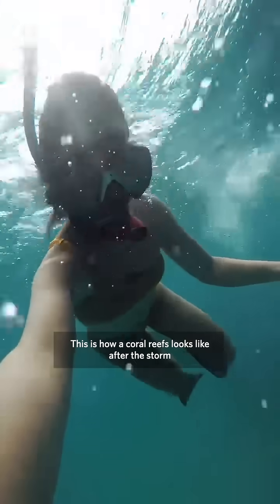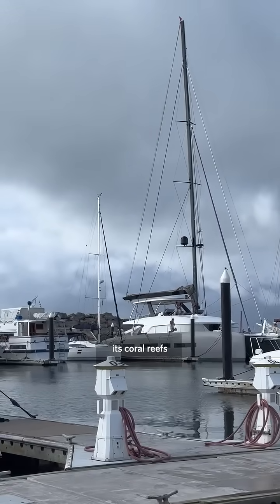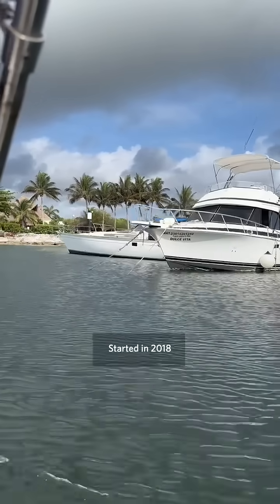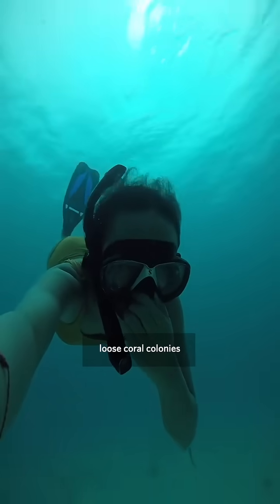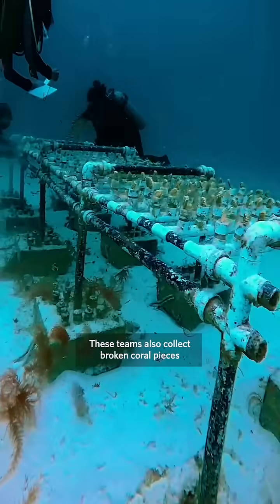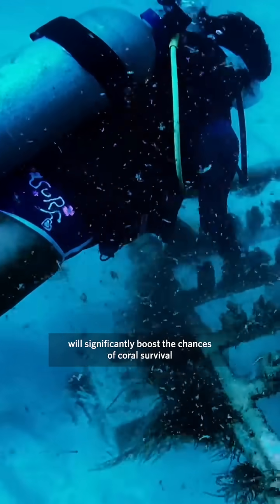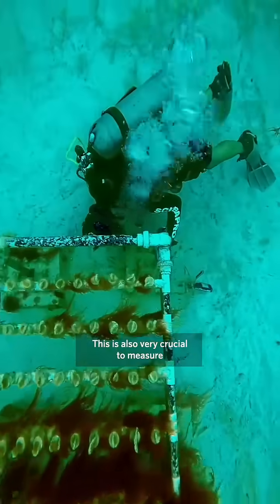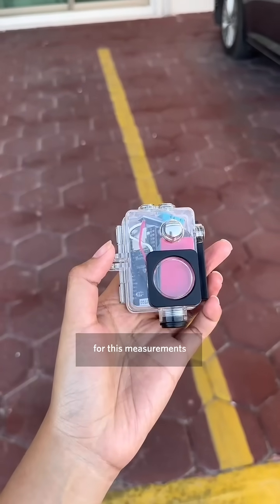Coral Reef Restoration with Vania Herlambang - Restorasi Terumbu Karang bersama Vania Herlambang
Vania Herlambang, YKAN Nature Ambassador got to visit and experienced coral reef restoration with The Nature Conservancy in Mexico.

Coral reefs serve as critical buffers against climate change impacts, supporting marine life and providing essential services.

Prioritizing their conservation ensures the preservation of biodiversity, sustains fisheries, and safeguards coastal areas.

Vania Herlambang, Nature Ambassador YKAN berkesempatan untuk menyelami dan melihat langsung proses restorasi terumbu karang bersama The Nature Conservancy di Meksiko.

Terumbu karang berfungsi sebagai garda terdepan menghadapi dampak perubahan iklim, penyangga kehidupan laut, dan juga sebagai penyedia layanan penting bagi ekosistem.

Melalui konservasi, pelestarian keanekaragaman hayati, keberlanjutan perikanan, dan perlindungan wilayah pesisir dapat terjamin.

Informasi lebih lengkap, silahkan kunjungi YKAN.or.id
Atau jika kamu mau berkontribusi langsung klik link donasi.ykan.or.id

Facebook: Yayasan Konservasi Alam Nusantara
Linkedin: Yayasan Konservasi Alam Nusantara